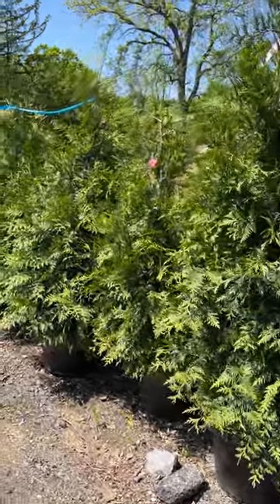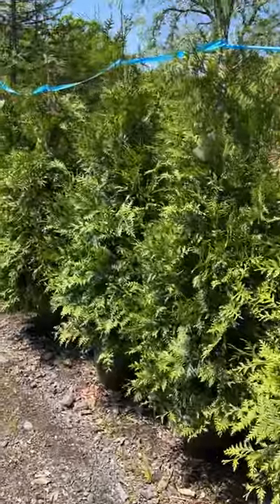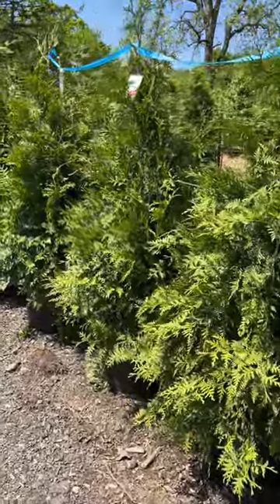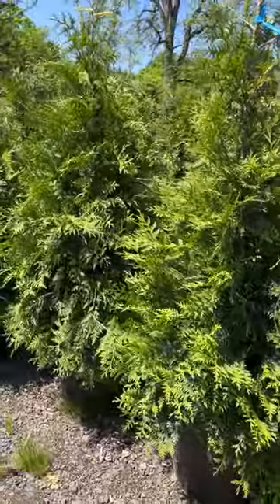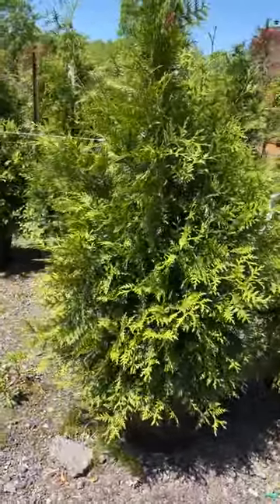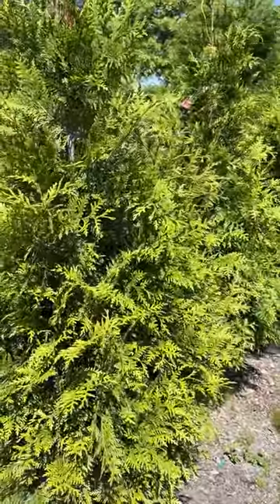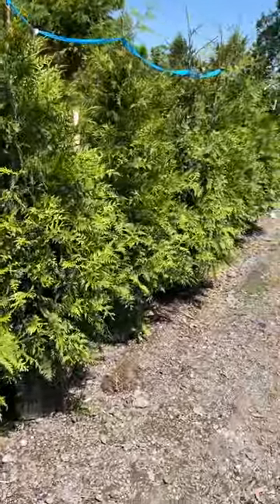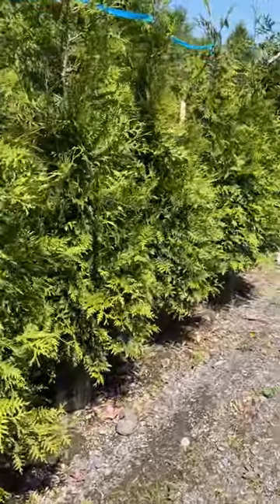Fast growing year round privacy screen - Green Giant Arborvitae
For a narrow planting bed where evergreen privacy is needed look at this plant